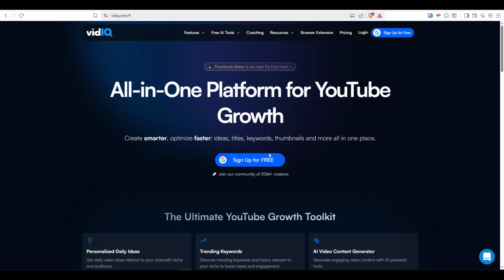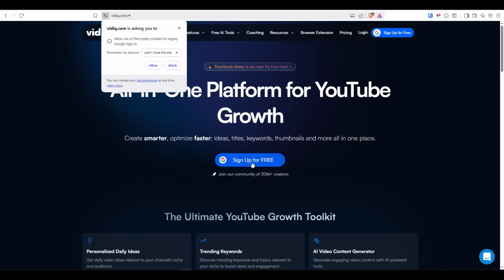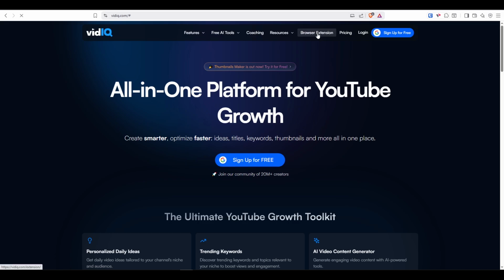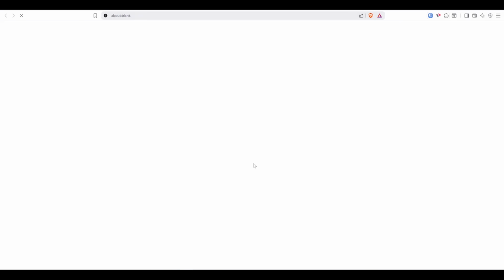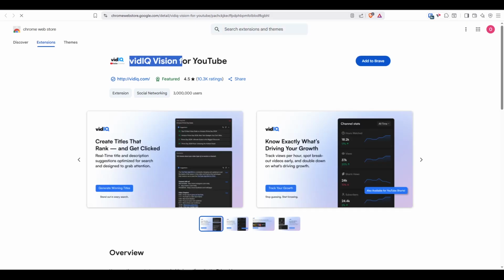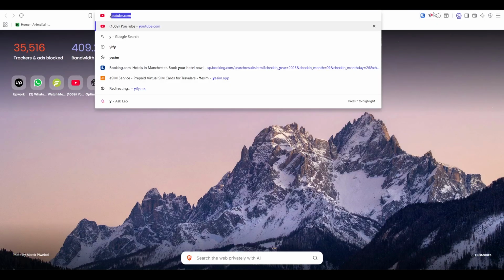How to Grow on YouTube with VidIQ and Save Money in 2025 - Step By Step